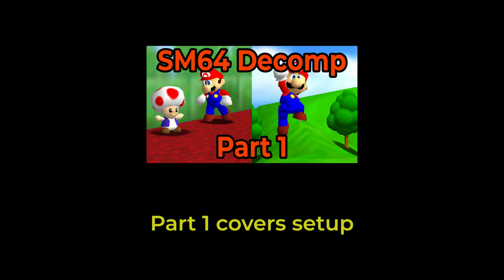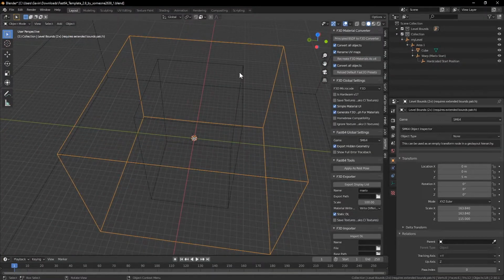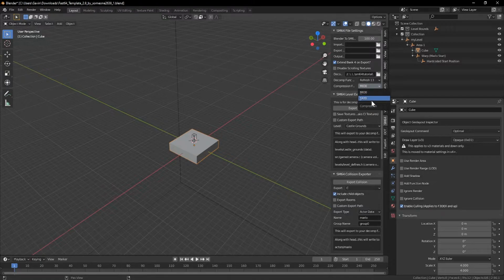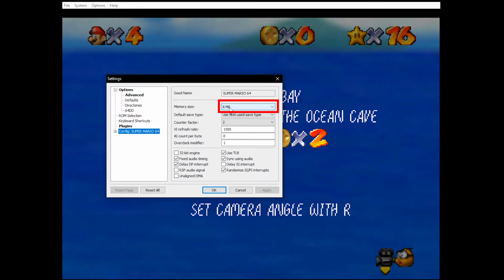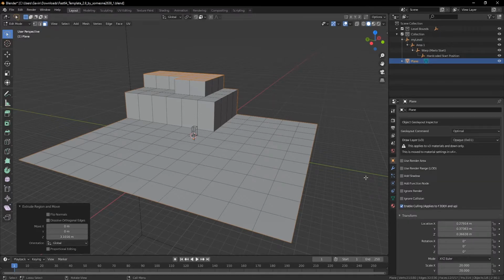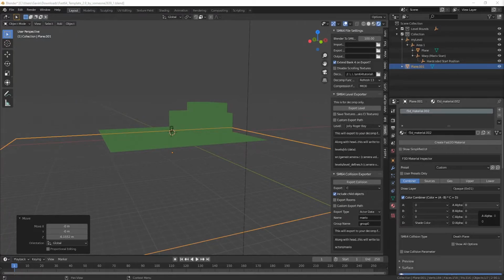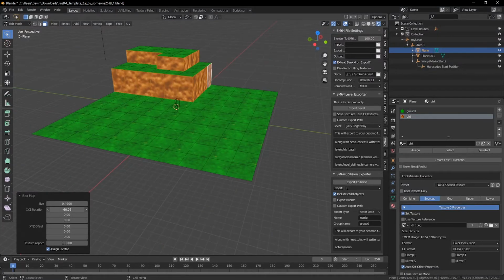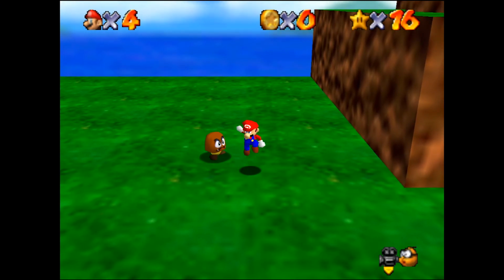SM64 Decomp Tutorial 2: Importing Levels and Making Objects With Fast64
UPDATE: Fast64 has been moved to github, you can go to the new link and download. To do so:
2. Click on the green "Code" button
3. Download as zip

Afterwards, install as normal

This episode goes into creating basic levels in Blender using Fast64 and adding objects and textures to that level. Episode 1 goes through setup, and I would recommend checking it out if you haven't.

Contents of Video:
00:00 - Intro
00:24 - Blender/Fast64 Setup
00:40 - Getting Started
01:11 - Exporting Level
02:18 - Emulator Settings
02:48 - Adding Terrain
03:05 - Adding Materials
03:32 - Adding a Death Plane
04:02 - Textures
04:32 - UV Mapping
04:50 - Adding Objects
05:36 - Bonus Wall Info